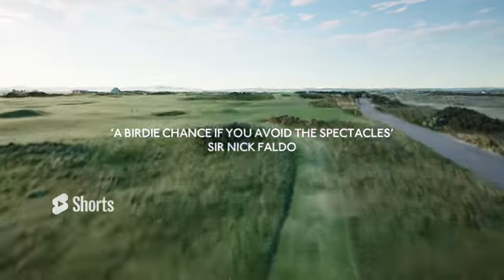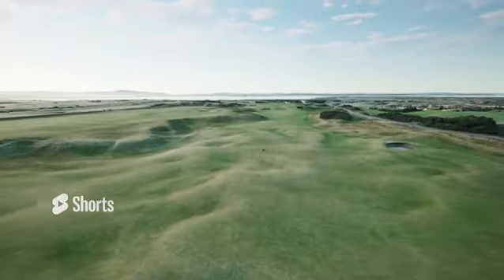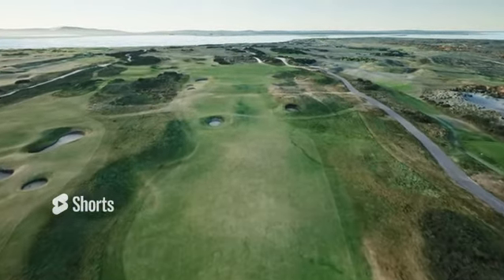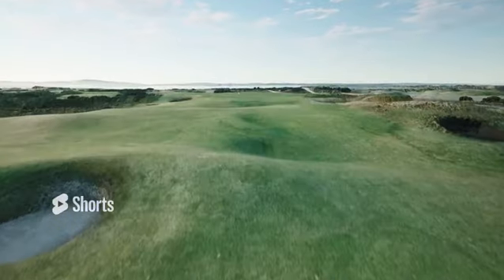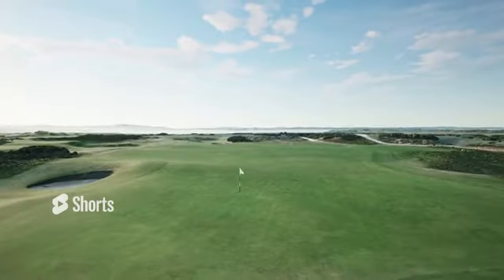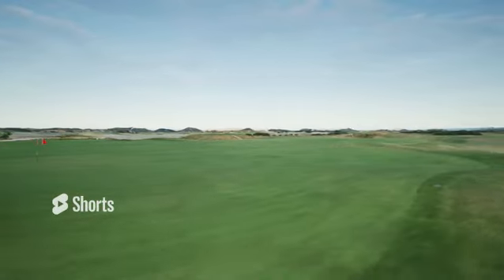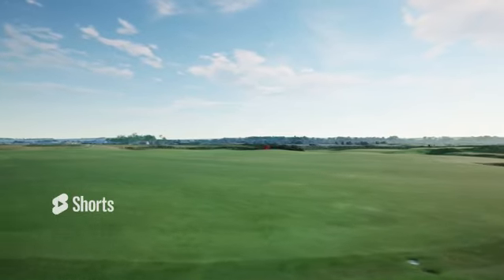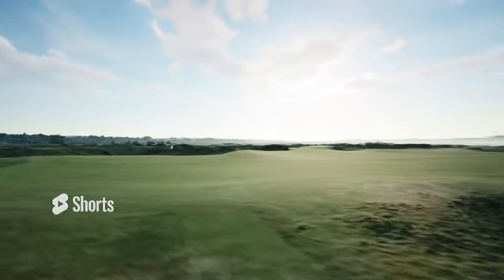Golf legends reveal the secrets of the Old Course 5th Hole Sir Nick Faldo